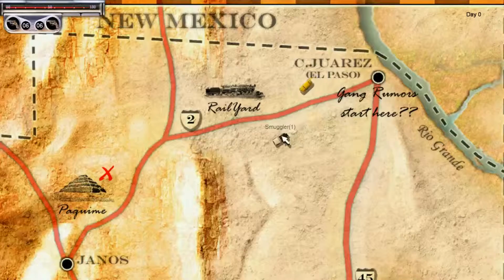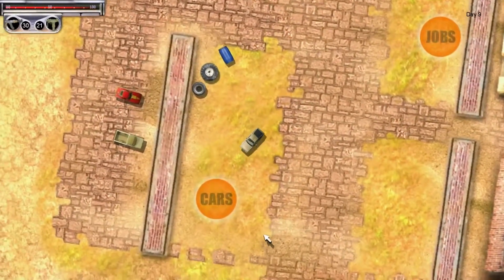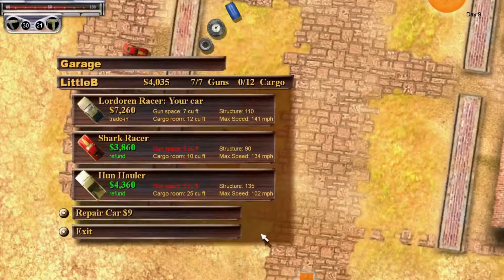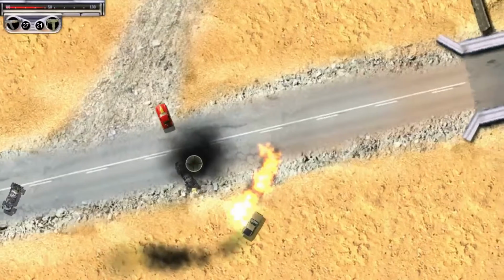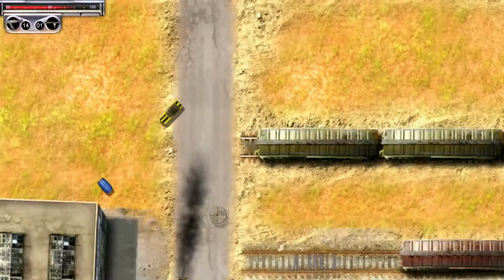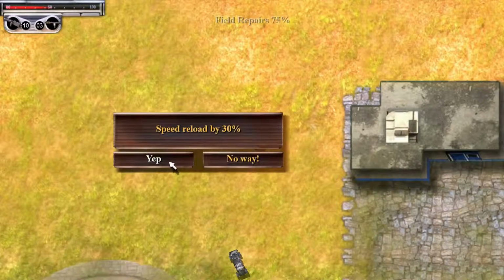Cheap PC Games: Mexican Motor Mafia Free Edition [Reupload]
- download the game from here